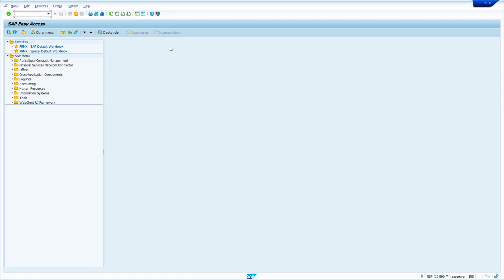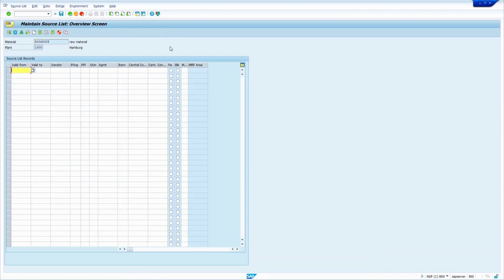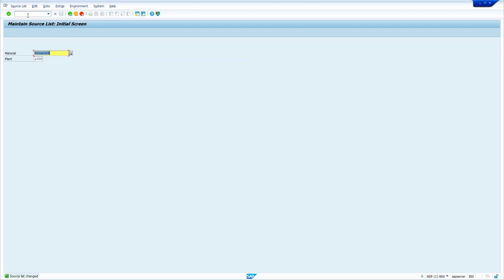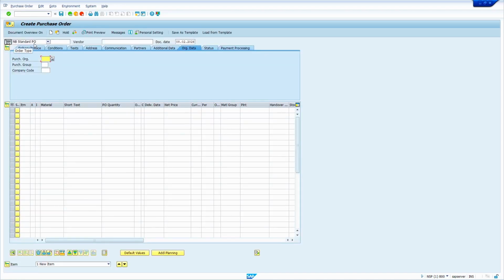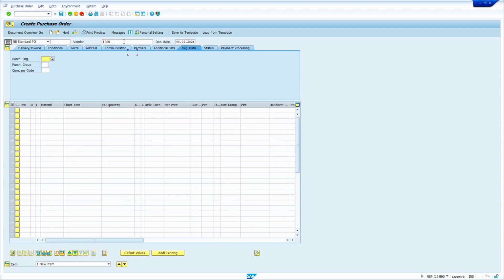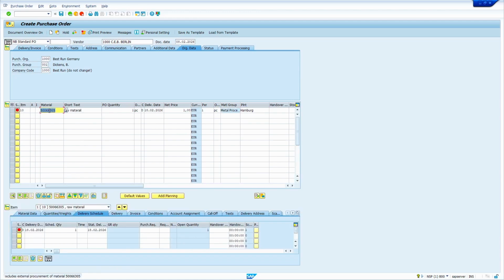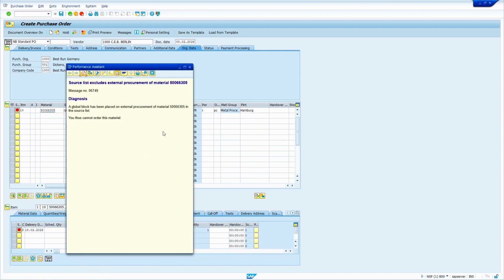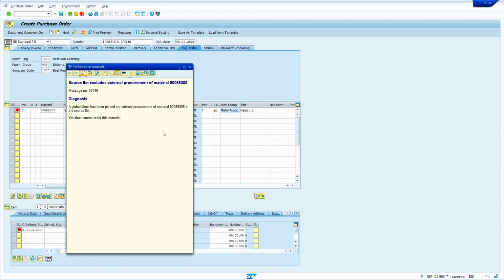SAP: Restrict External Procurement Without Affecting Goods Movement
How can we restrict a material from external procurement, without impacting goods movement, for a certain period?

00:01 Introduction
00:16 Creation of Source list
00:48 Creation of Purchase order
02:02 End